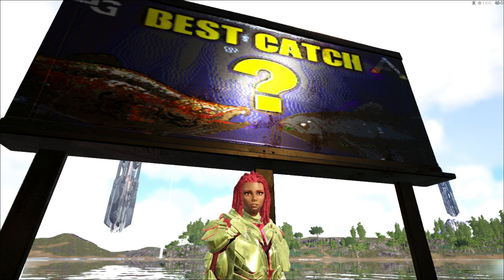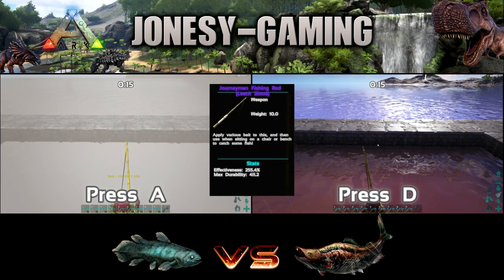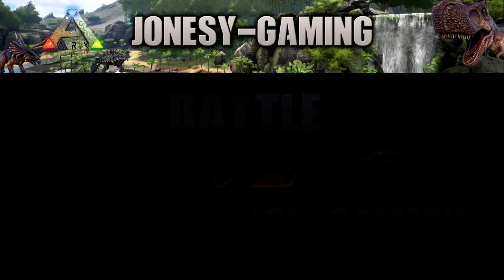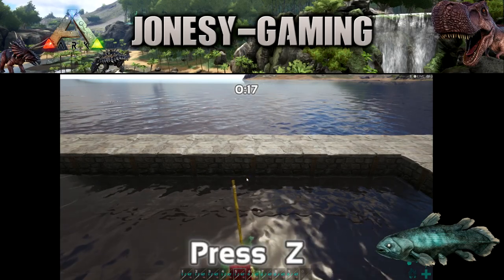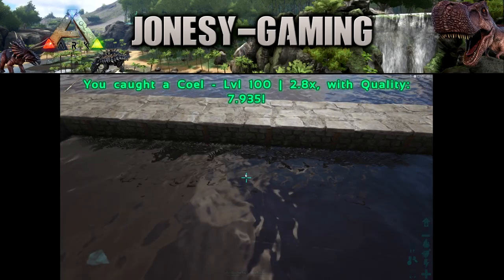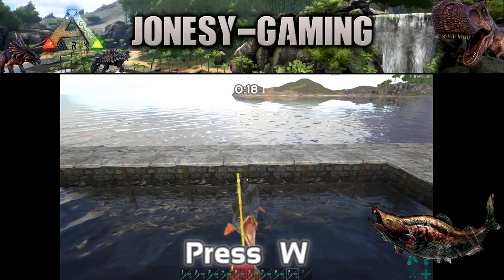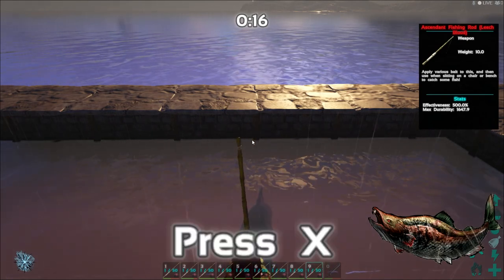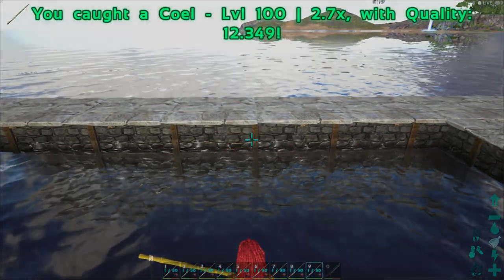ARK - Best Catch? Coel or Salmon? Testing loot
Which fish is the easiest to catch and which will yield most loot?
This is the Coel vs the Salmon! Be prepared! The test will begin!

I'll also count the keystrokes so you know what you're up against.

Wanna have your own server?